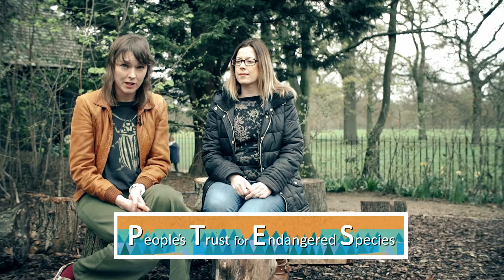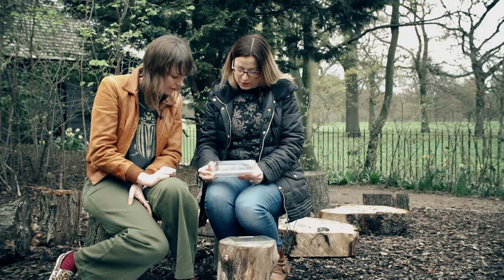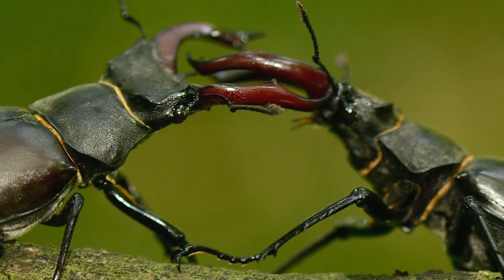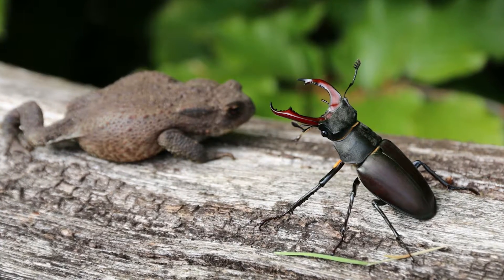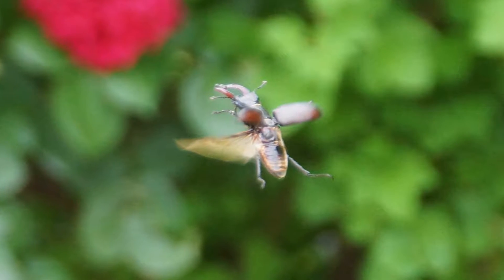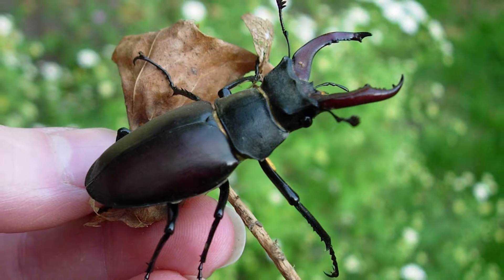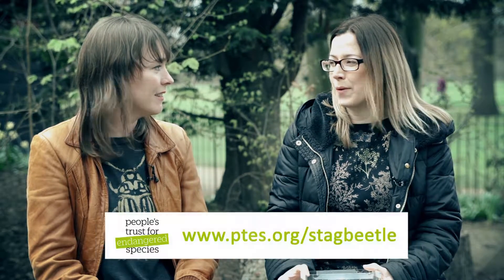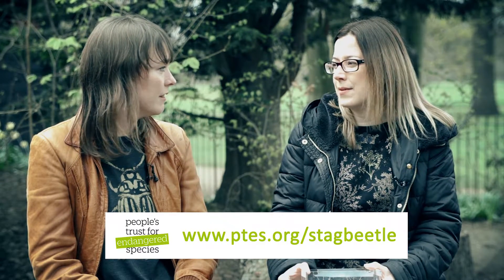Learning about Stag Beetles (with children's author M.G. Leonard)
Author M.G. Leonard meets with Laura from the People's Trust For Endangered Species to learn about how we can best support and protect Britain's biggest beetle, the endangered Stag Beetle.

M. G. Leonard has made up stories ever since she was little. Back then, adults called them lies or tall tales, so she didn’t write them down. Now, she makes up stories about wonderous beetles, beautiful birds, adventures on trains or anything that sparks her imagination. She is the bestselling writer of children’s books such as BEETLE BOY, the ADVENTURES ON TRAINS series and THE TWITCHERS books. Her work has been translated into over forty languages. BEETLE BOY is currently in development as a live-action series for TV and THE HIGHLAND FALCON THIEF is in development as a film. Her books have won many awards, including the Best Crime Fiction Novel for Children 2022 CrimeFest award, Sainsbury’s Children’s Book of the Year 2021, British Book Awards Book of the year 2021 - Children’s fiction, China’s Children's Choice Book: Gold Medal 2018, the Branford Boase Award 2017, as well as being nominated three times for the Carnegie Medal, twice shortlisted for an Edgar by the Mystery Writers of America and twice longlisted for the Wainwright Prize.